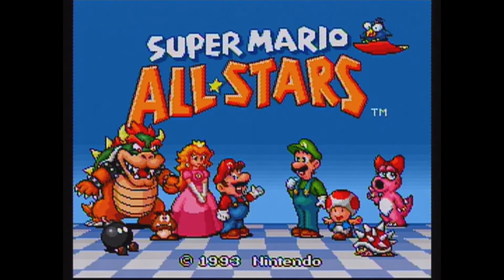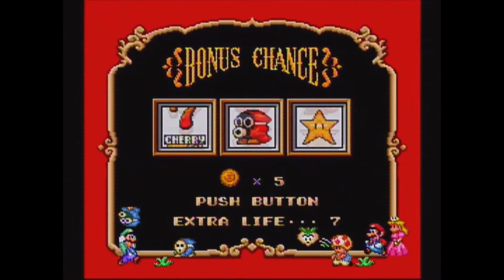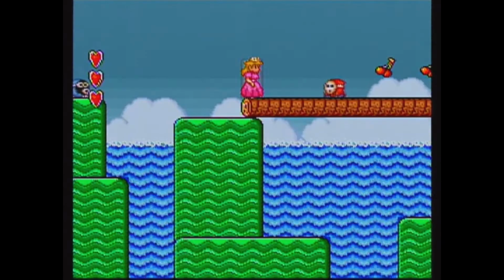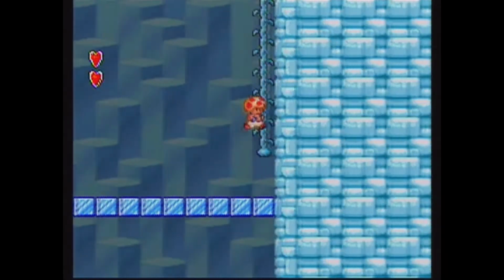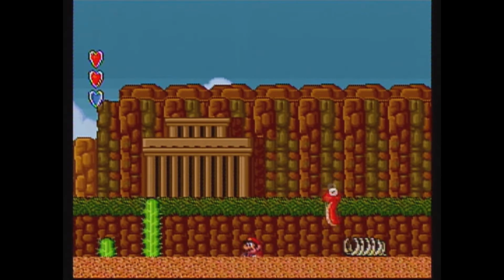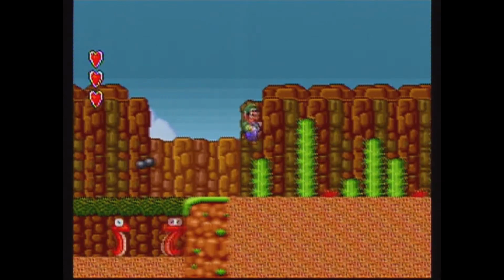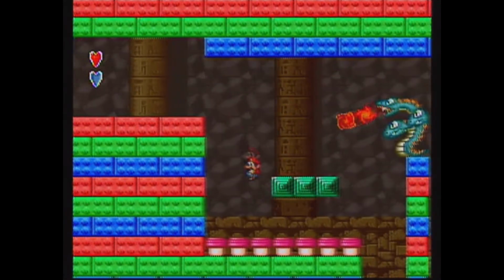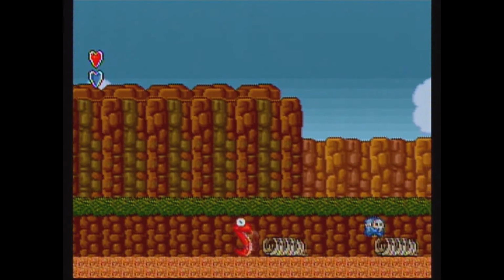Super Mario All Stars Part 1 Super Nintendo; VGC Extended Let's Play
Our Gaming series continues with Super Mario All Stars for Super Nintendo.

Follow Coaster Challenge on the following Media Pages

IGTV: @coasterchallengeusa

D Tube: Coaster Challenge

Myspace: Coaster Challenge